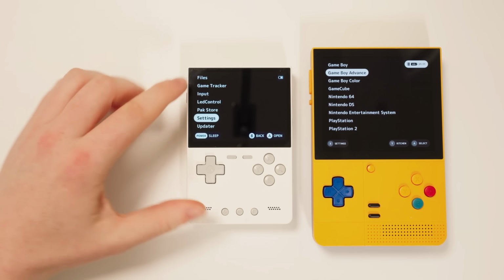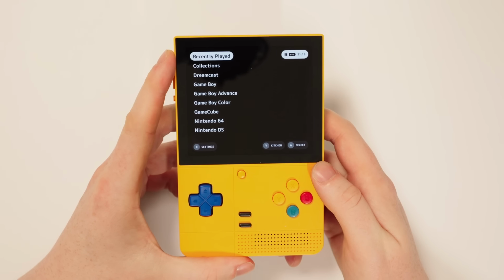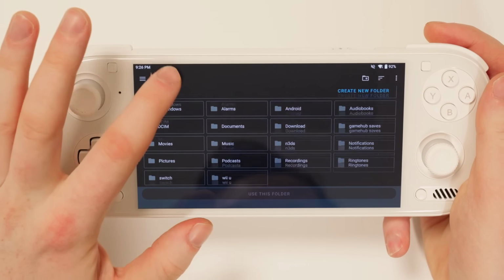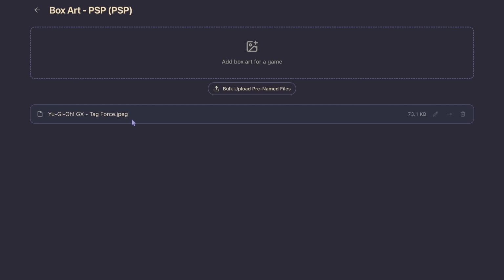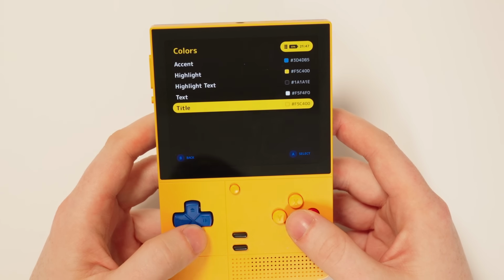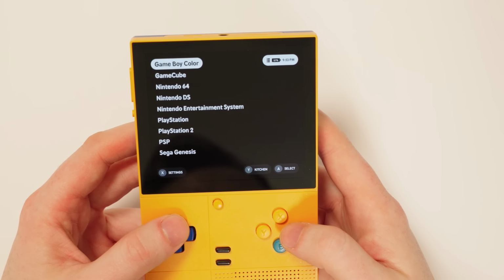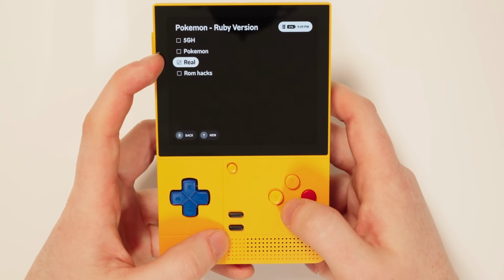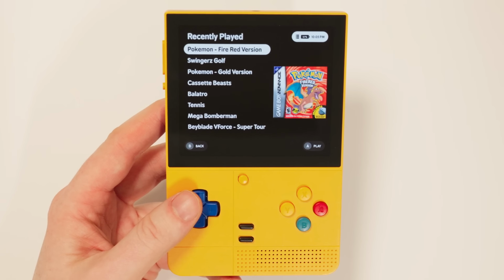The Cleanest Android Game Launcher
Hello everyone, in this video we are looking at a brand new game launcher that turns your Android phone or handheld into a super clean and miminalistic gaming machine! It strips all of the messy UI away and gives you only what you need to quickly jump in and out of your favourite games without any fuss or hassle. I REALLY like this one!

I hope you get something useful out of this video!

💾 Resources

⏰ Timestamps:
00:00:00 Intro
00:00:24 Cannoli is MinUI for Android
00:01:22 Menu Features
00:01:26 Save State Management
00:02:07 Shaders
00:02:17 Shortcuts
00:02:50 Quickly switch between games
00:03:11 Resume previous saves!
00:03:50 Collections
00:04:47 Box Art
00:05:41 How to set up Cannoli
00:08:17 Wirelessly transfer games and box art (Nonna's Kitchen)
00:09:10 Wirelessly transfer roms
00:10:06 Wirelessly transfer box art
00:10:48 TIP: if box art isn't showing
00:11:14 Custom backgrounds
00:12:24 Changing the wallpaper
00:12:57 Customizing the UI
00:13:10 Changing the colors
00:14:25 Customizing font and status bar
00:15:23 Inputs and Retro Achievements
00:15:33 RetroArch Core mapping
00:15:55 Setting as Default Launcher
00:16:14 Adding Apps to Cannoli
00:17:03 Adding Standalone Games
00:17:17 Launching Standalone Games
00:17:33 Another Cannoli showcase and why it is awesome
00:19:20 Nested collections
00:21:45 Collections only view
00:22:29 5 Game Handheld view
00:23:37 Summary